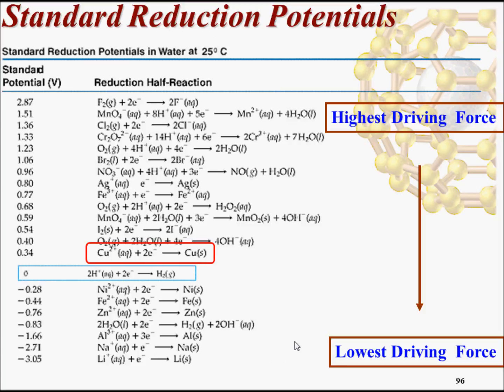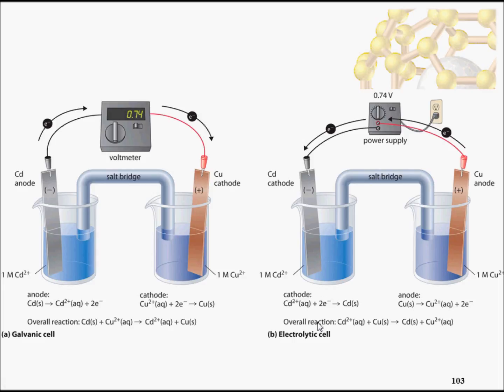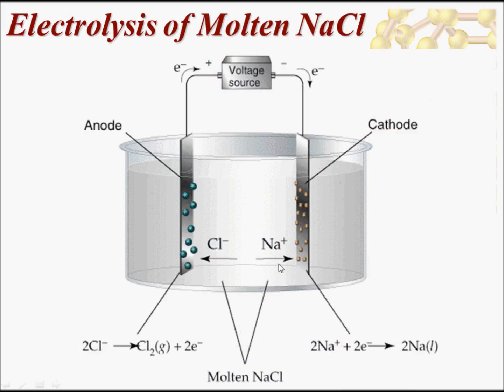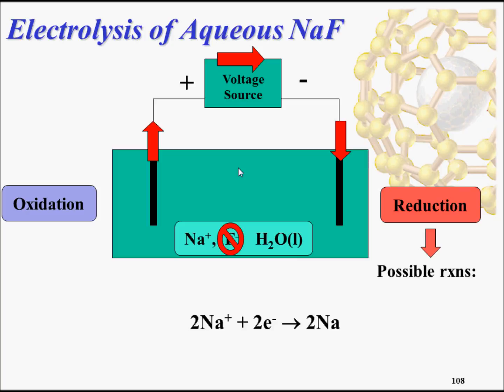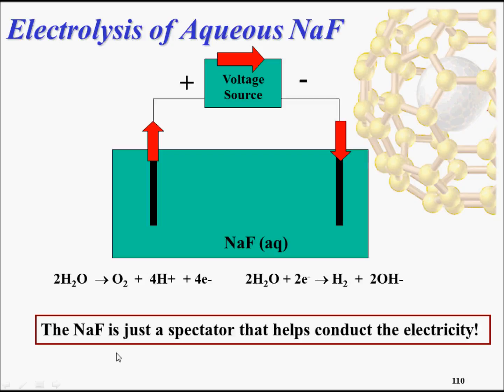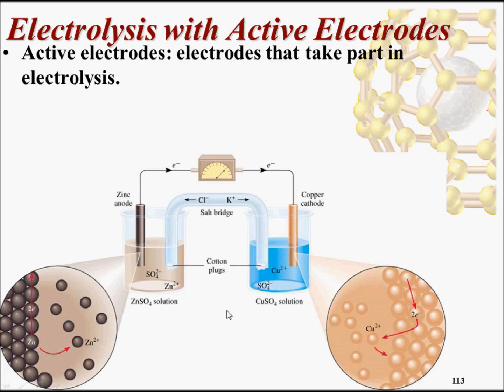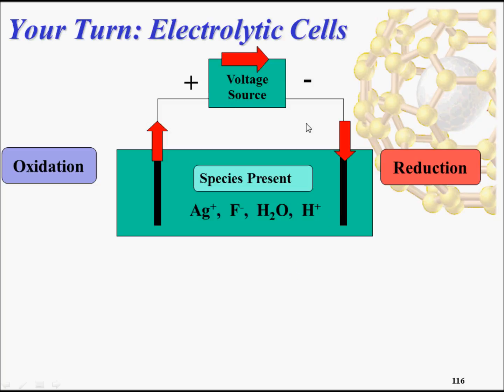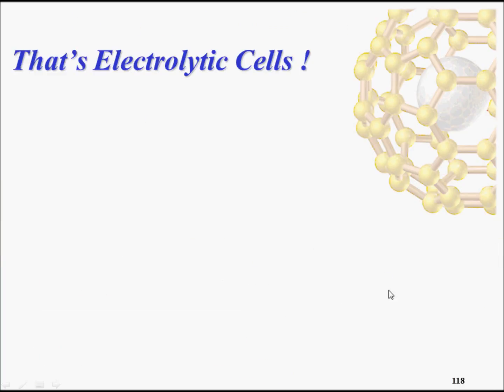Electrolytic Cells by WYChem